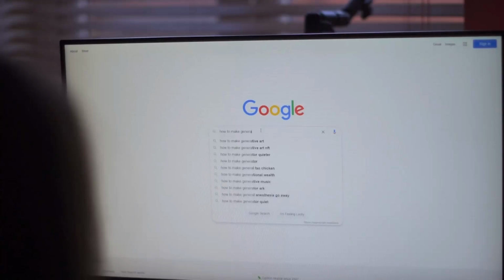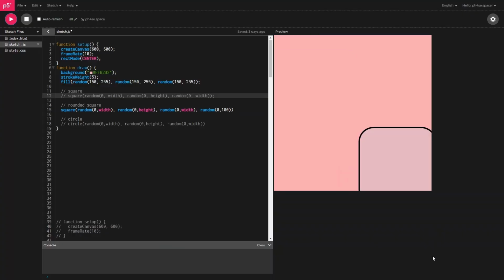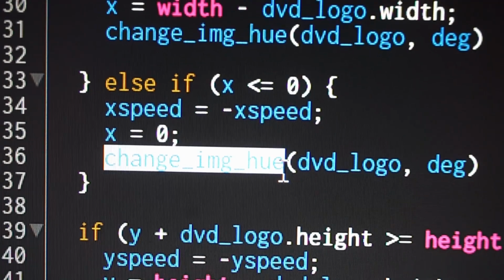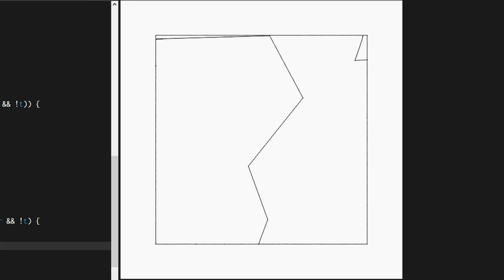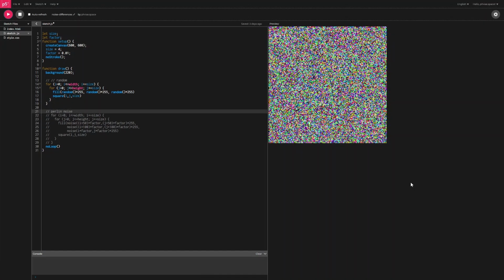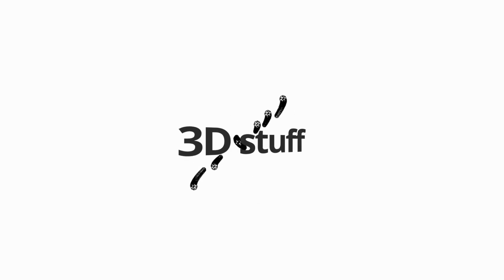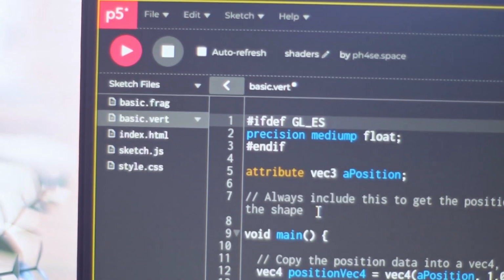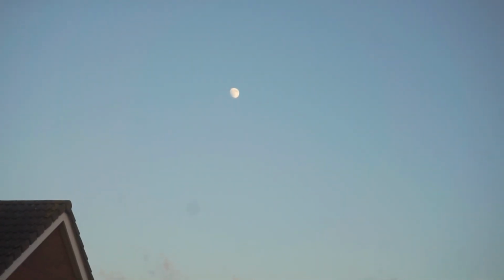I Tried Making Generative Art (p5js)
Just a video showing the first few things I did with P5js, a Javascript library for creating generative art.

ph4se.space